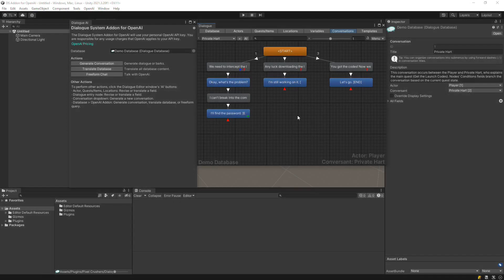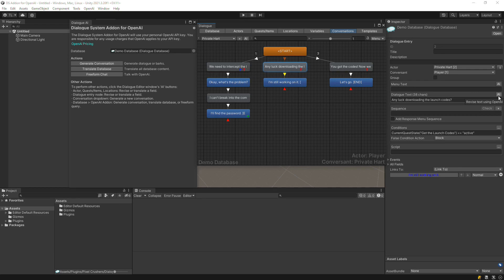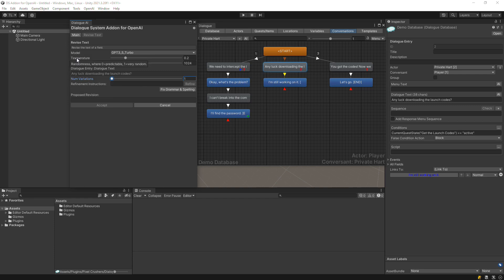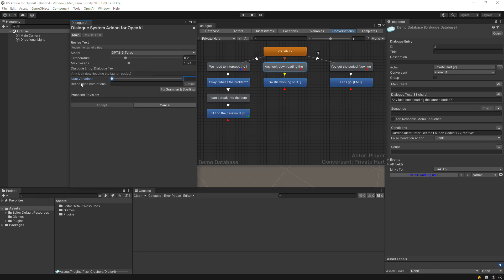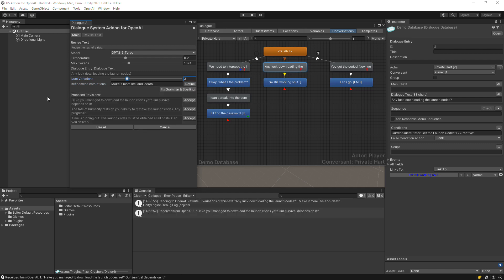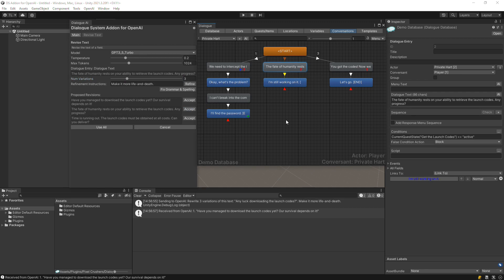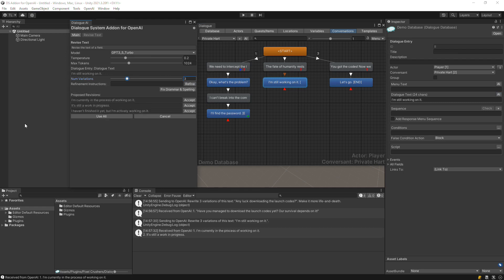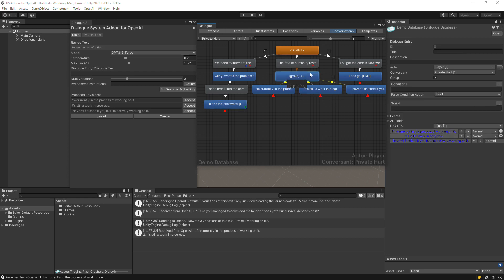Dialogue System Addon for OpenAI - Revising Text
This video shows how to revise text, add variations, and fix grammar & spelling using the Dialogue System Addon for OpenAI.

This addon for the Dialogue System for Unity leverages the power of OpenAI to help you write narrative content faster, get suggestions when you’re stuck, fix spelling and grammar, and translate your text to other languages.

Requires the Dialogue System for Unity.